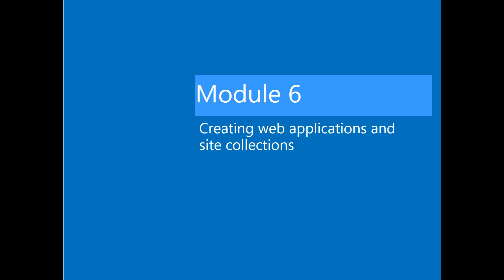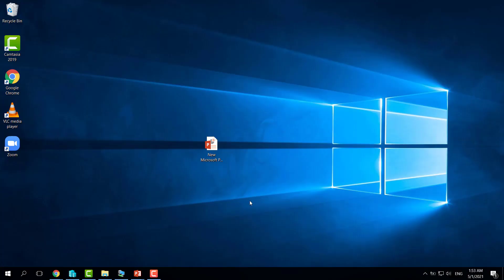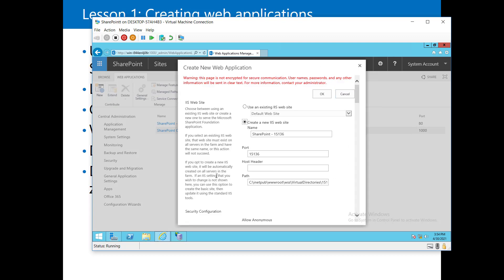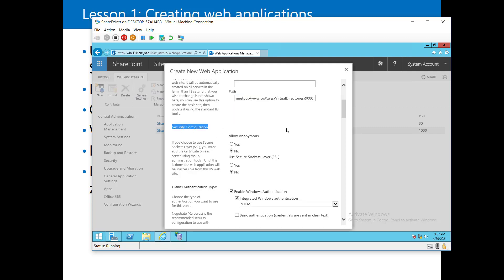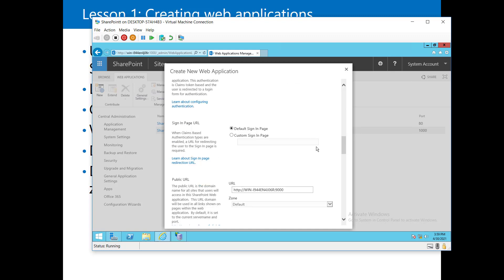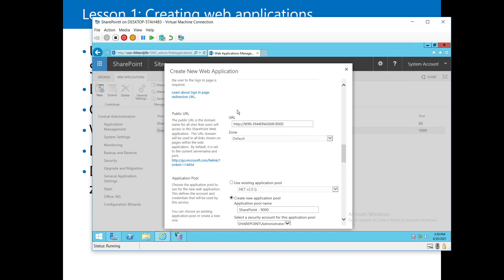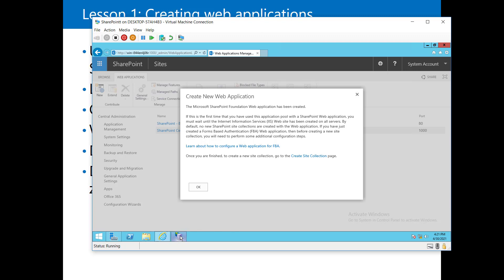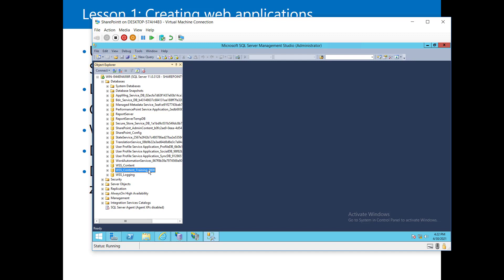Create SharePoint 2016 Web Application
SharePoint Web Applications are important.  Associated with an IIS site. we create an IIS site which is the actual URL of the IIS site. You specify a host header and port number while creating an IIS site.
Every Web Application will have a minimum of one content database. Web Application can have up to 500 content databases in a SharePoint farm.